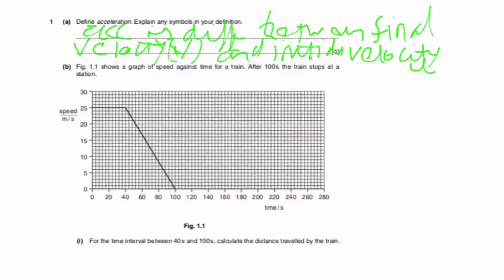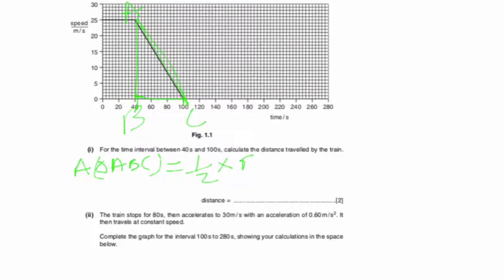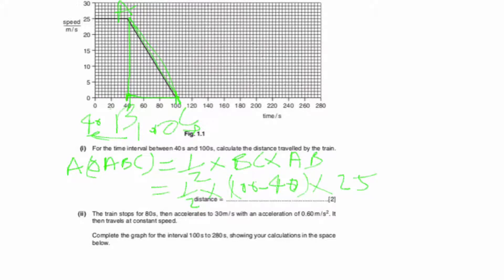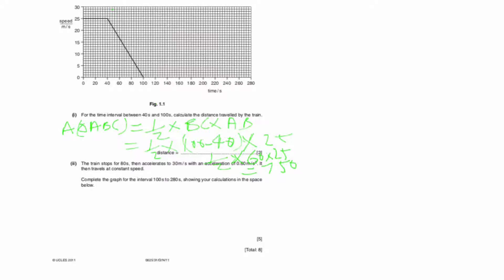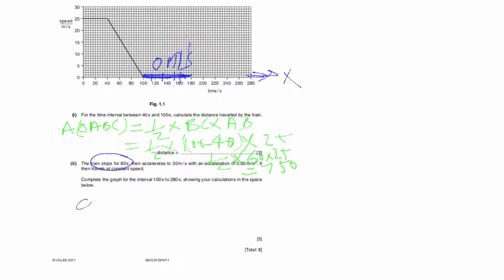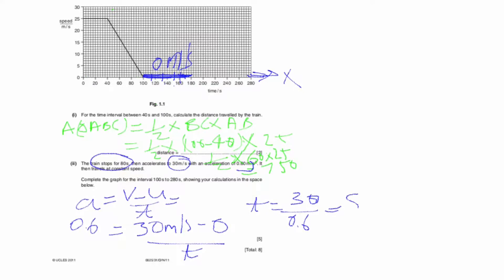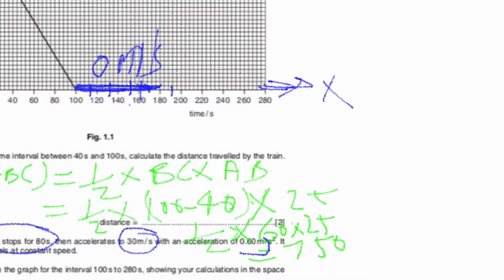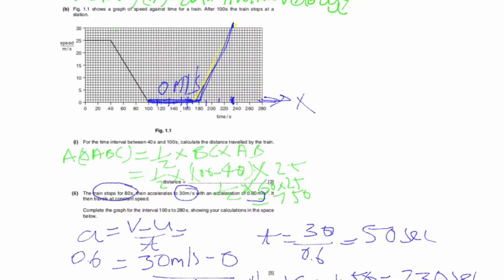Fig. 1.1 shows a graph of speed against time for a train. After 100s the train.. 0625/31/O/N/11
(b) Fig. 1.1 shows a graph of speed against time for a train. After 100s the train stops at a station.

0625/31/O/N/11

Physics Igcse